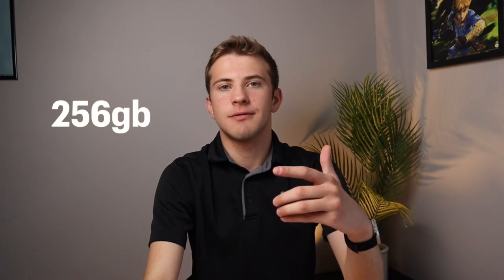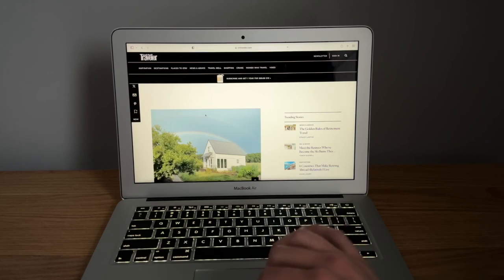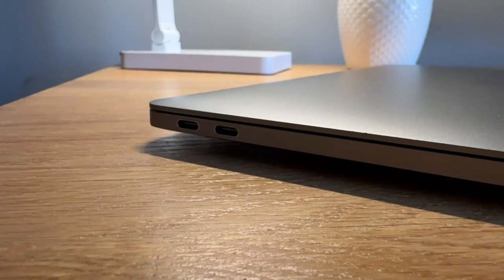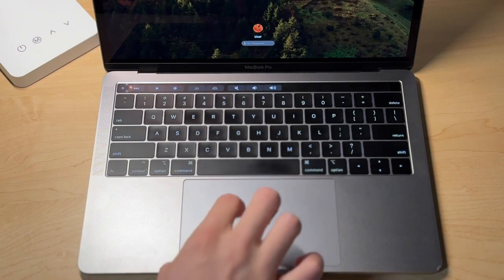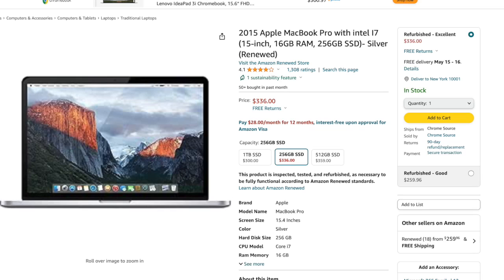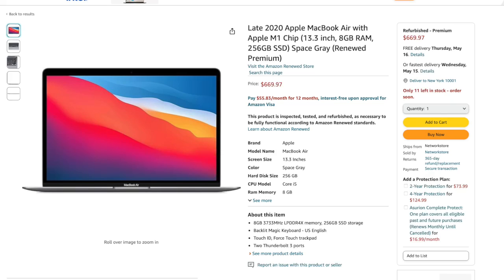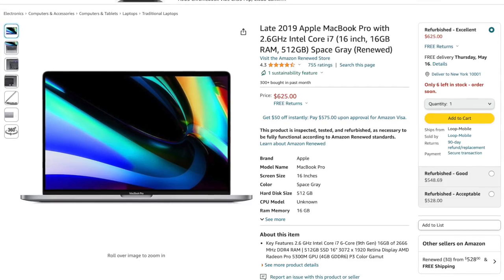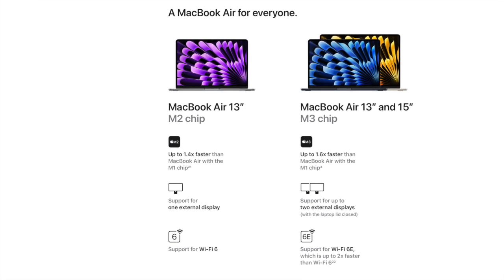Best Used Budget MacBooks to Buy! (Home and Office)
Comparison of the best used budget macbooks to buy in 2024 for at home and office uses. Good for doing things like web-browsing, coding, typing, ect.

2015 MacBook Air 13”
2015 MacBook Pro 13”
2017 MacBook Pro 13”
2018 MacBook Pro 13”
2017 MacBook Pro 15”
2015 MacBook Pro 15”
M1 MacBook Air
2019 MacBook Pro 16”
M2 MacBook Air 13”
M2 MacBook Air 15”

My thoughts and opinions on these products are my own. Thank you :D

Chapters:
0:00 Intro
1:00 Under $200
2:25 Under $500
5:12 Under $800
7:33 Under $1,000